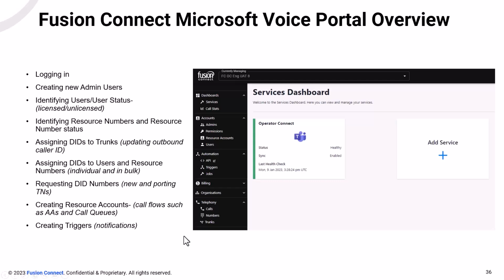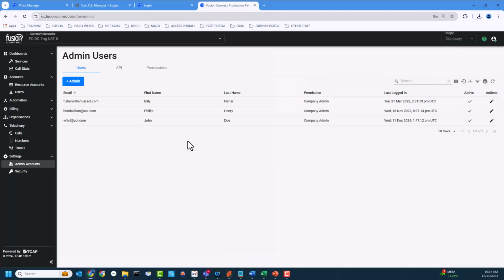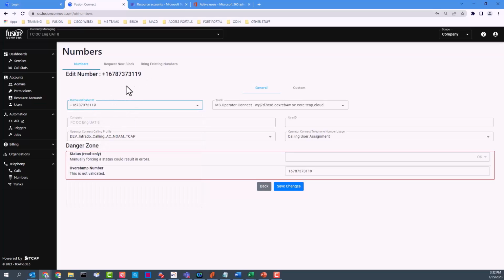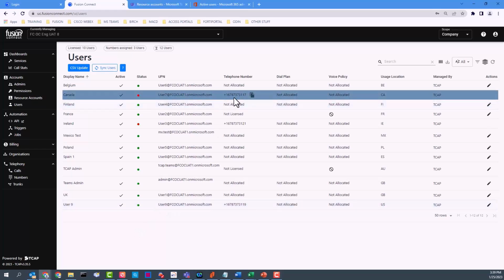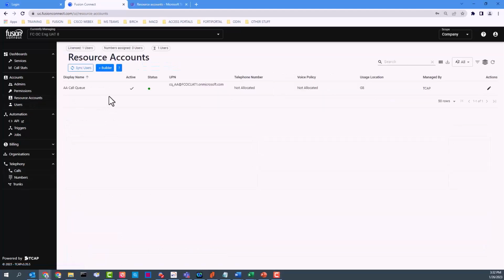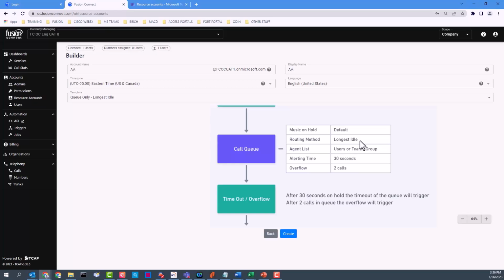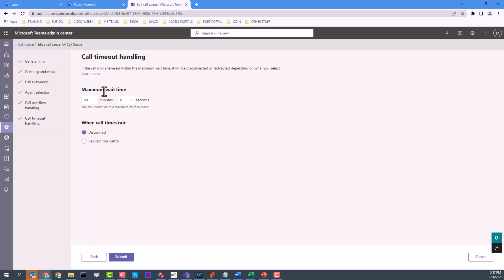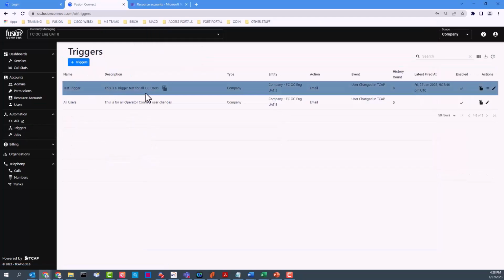Fusion Connect MVP/Operator Connect Portal Overview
This video showcases how to login into your Fusion Microsoft Voice Portal as an Admin (including MFA- Multifactor Authentication), how to sync your Portal to your specific Microsoft Teams Admin Center, how to create Admins w/permissions, how to manage your telephone numbers, assign/change User Phone numbers and Resource Account numbers, how to order new or port phone numbers , how to create Resource Accounts such as Auto Attendant/Call Queue call flows, and how to create Triggers (notifications). Below is each section per chapter. Simply click on a chapter to quickly access it...

00:00 Intro

01:07 Logging in using MFA

02:34 Creating New Admin Users (Admin permissions: Admin vs. Reviewer description and MFA verification)

04:16 Identifying Users and User Status (Not Licensed vs. Not Allocated)

05:32 Identifying Resource Numbers and Resource Number Status

06:21 Assigning DIDs to Trunks (updating Outbound caller ID, Number Usage Assignment, and setting your Calling Profile Assignment)

08:43 Assigning DIDs to Users and Resource Numbers (individual assignment and bulk assignment)

11:26 Requesting DIDS (new DID request and porting DID request)

13:40 Creating Resource Accounts (choosing a custom template for Auto-Attendants, Call Queues, and/or combinations of each). This section also displays how to customize a created Resource Account once in your Teams Admin Center

20:52 Creating Triggers